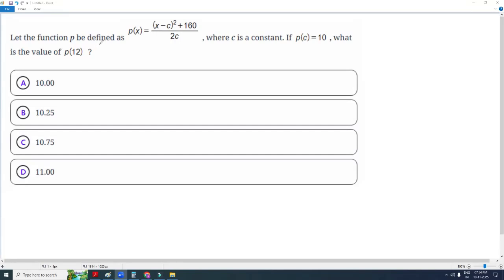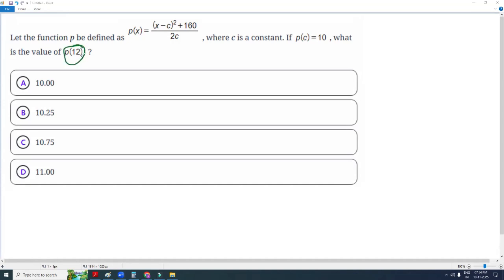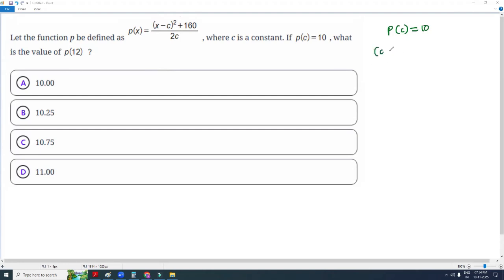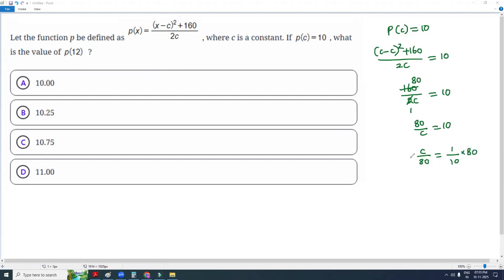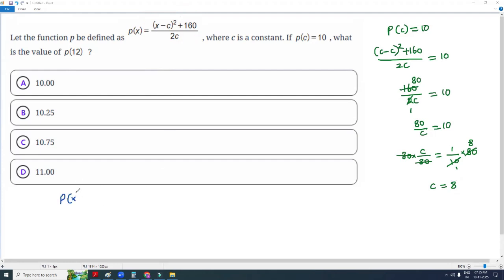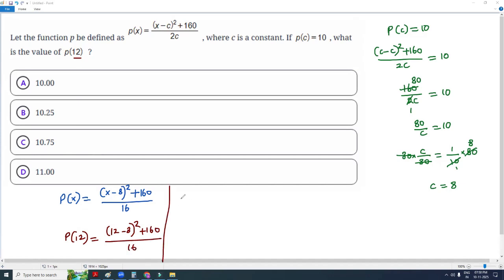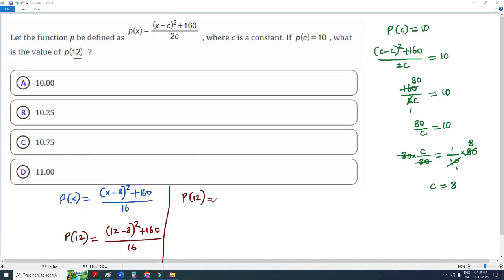SAT Advanced Math - A Problem on Functions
Let the function p defined as p(x) = (x - c)^2 + 160/2c, where c is a constant. If p(c) = 0, what is the value of p(12)?

A)  10.00
B)  10.25
C)  10.75
D)  11.00